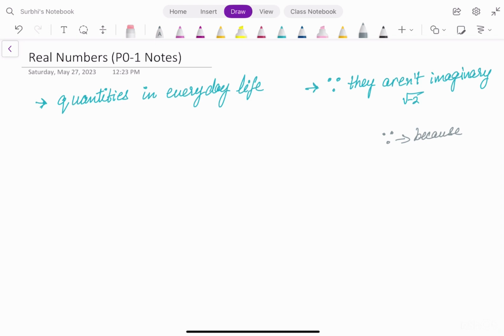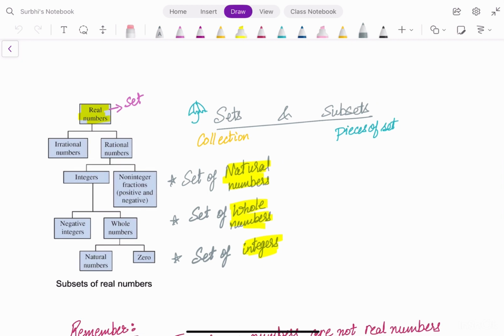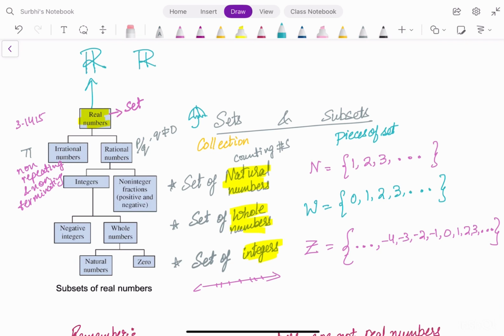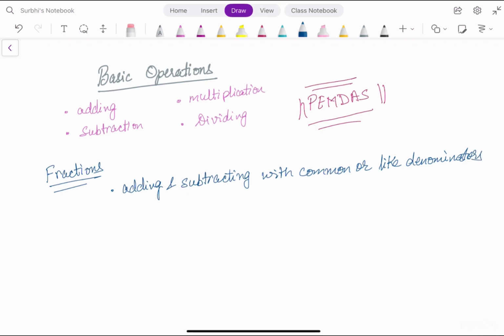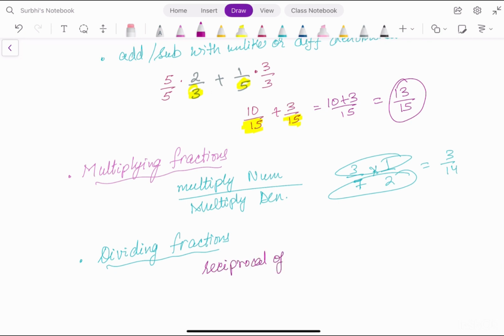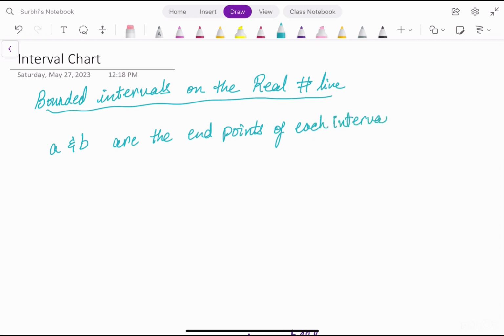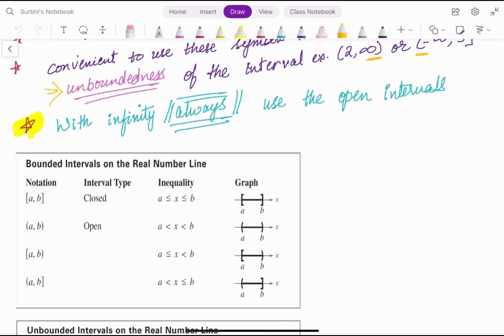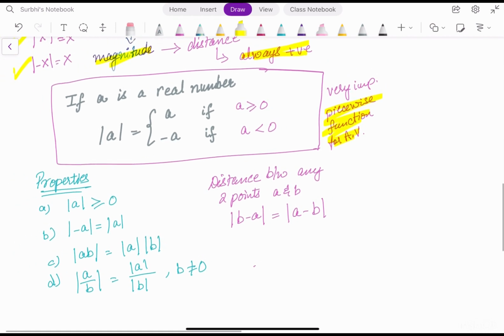Real Numbers : Review P 01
Real Numbers, Intervals, bounded & unbounded Review Ch- P- 01
For Algebra 2 & Precalculus
Accelerated Algebra 2 prerequisite 01 “Algebra and Trigonometry“ by Ron Larson 📙.